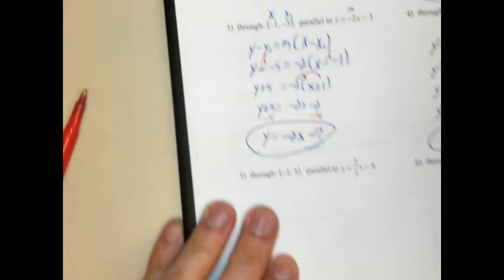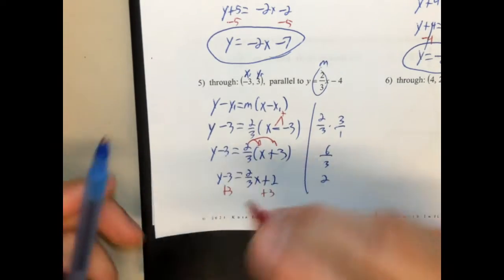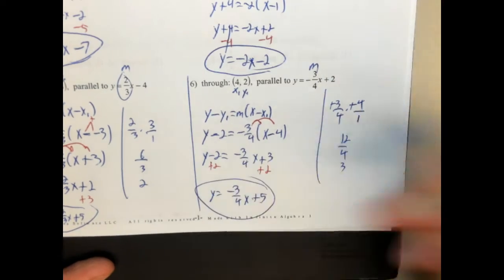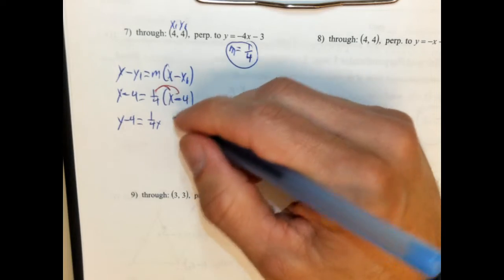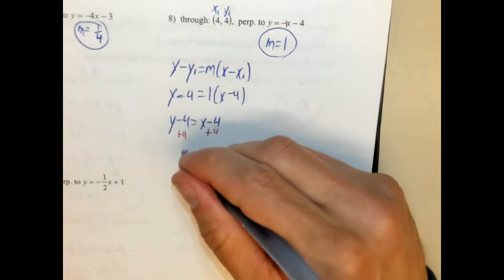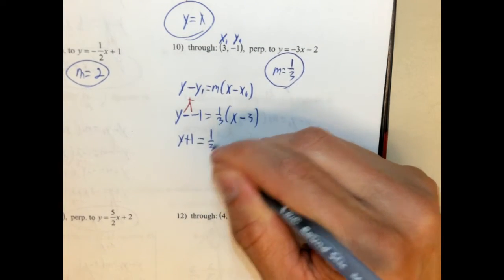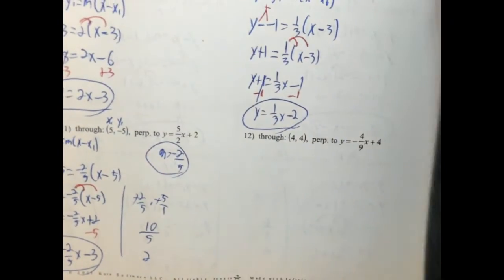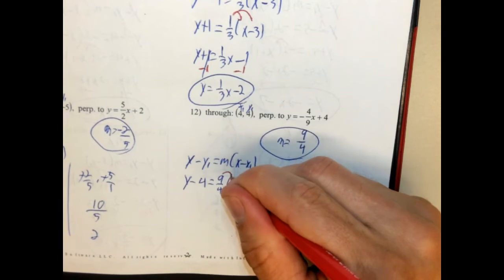3-4 Parallel and Perpendicular Lines 1